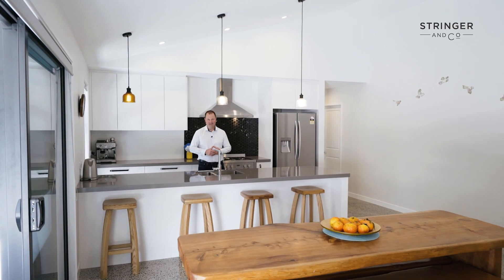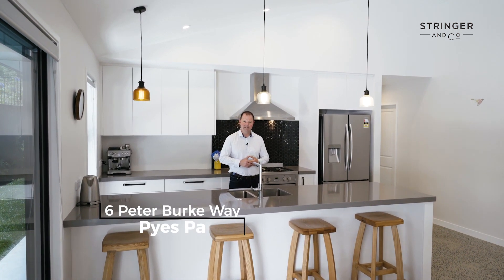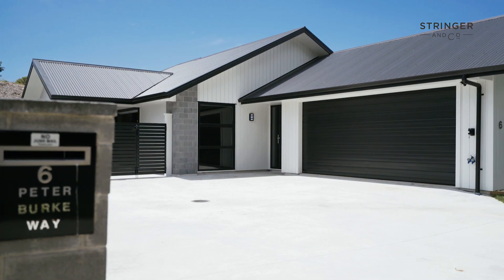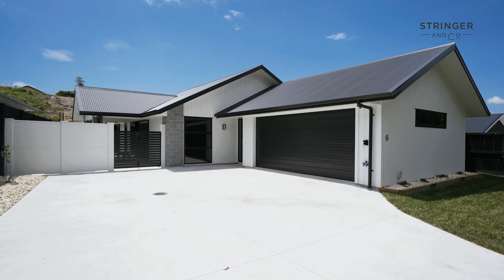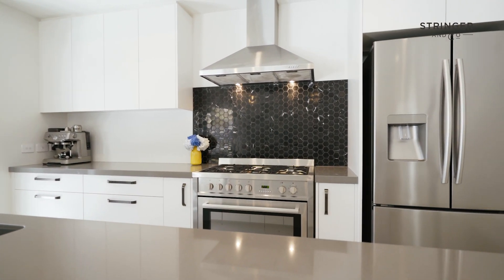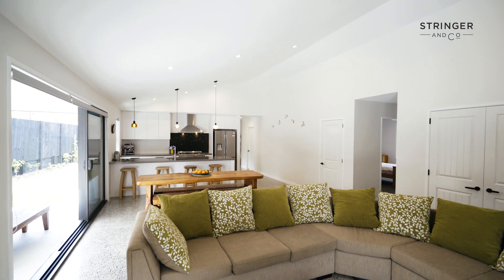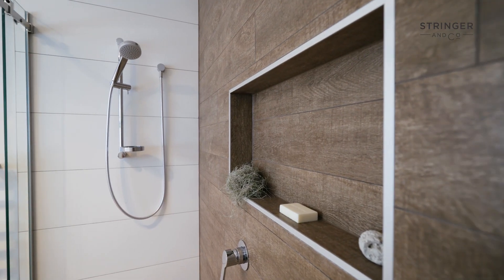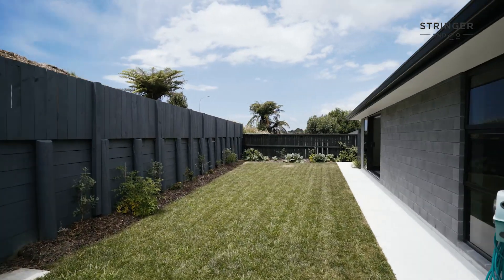6 Peter Burke Way, Pyes Pa